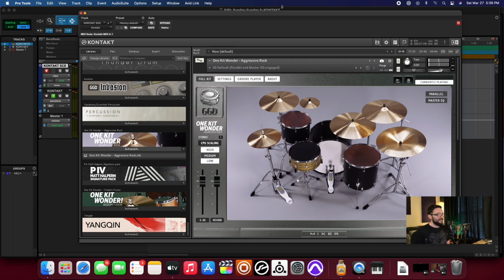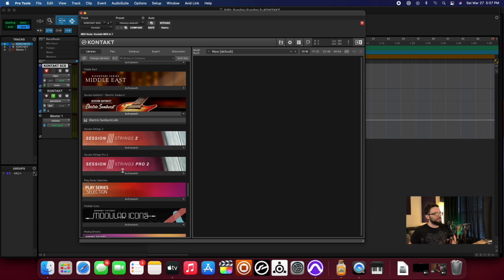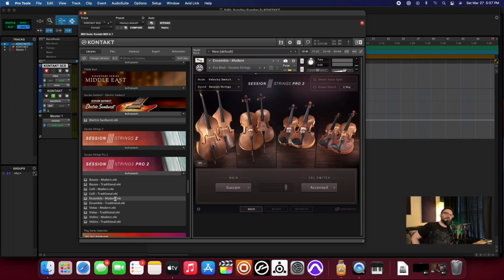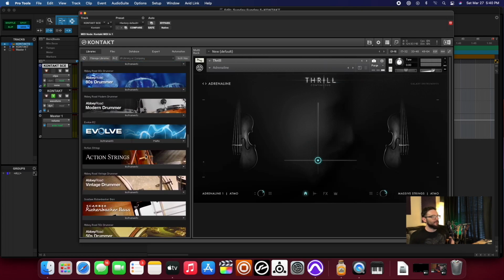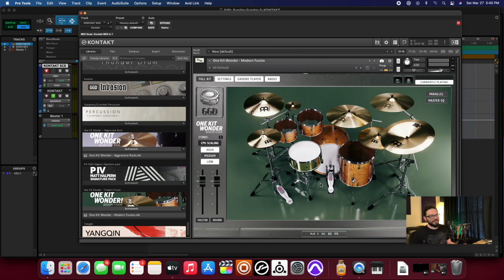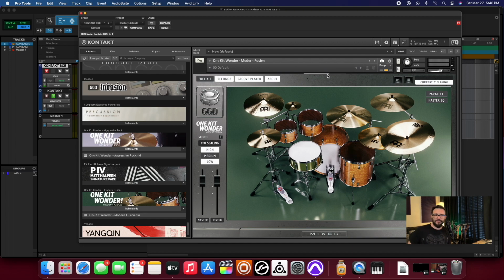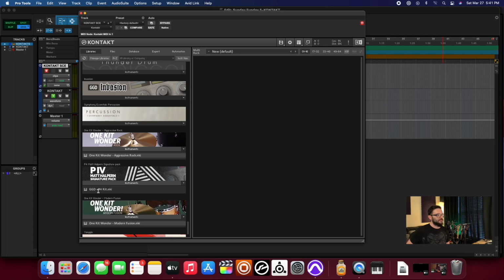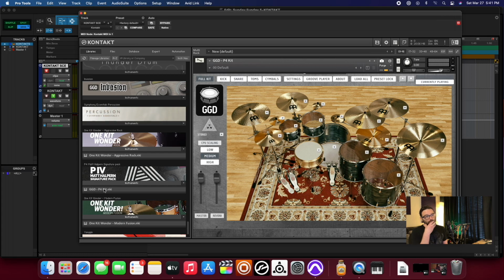Does KONTAKT WORK on an Apple M1 Mac Mini ??? [Sunday Funday #205]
The two-hundred and fifth episode of Sunday Funday podcast, hoisted by Benjamin.
Episode #205 finds us Upgrading the studio, with a brand new Apple M1 Mac Mini. Today, we are seeing if the new machine is up to the task for handling KONTAKT. This show aims to uncover the magic and demystify music production, Native Instruments REAKTOR, GUITAR RIG, KONTAKT, MASCHINE, PRO TOOLS, SOUNDTOYS, WAVES, and music production in general.
MAC MINI SPECS
• Model Name: Mac mini
• Model Identifier: Macmini9,1
• Chip: Apple M1
• Total Number of Cores: 8 (4 performance and 4 efficiency)
• Memory: 16 GB
KONTAKT on Apple M1 Mac Mini.

GET ONNIT.